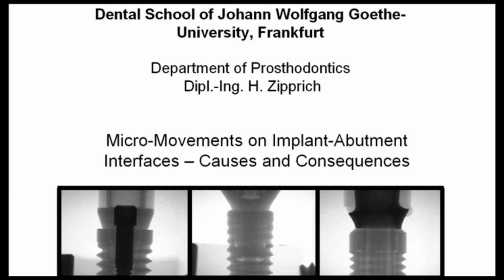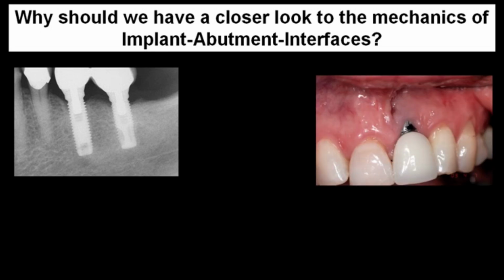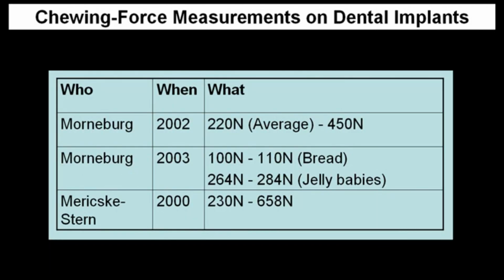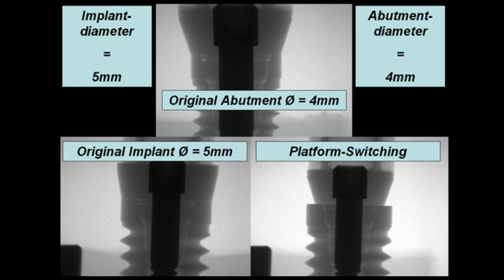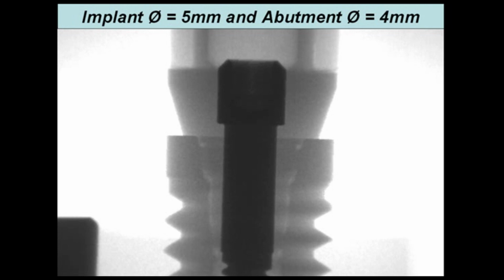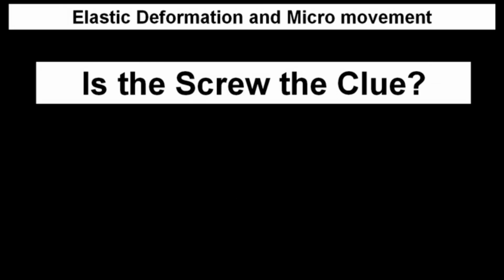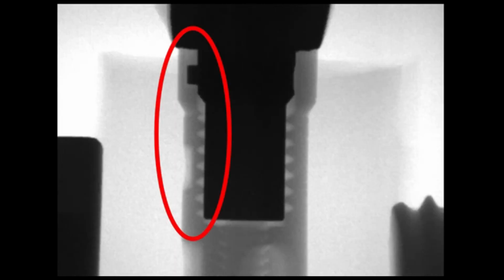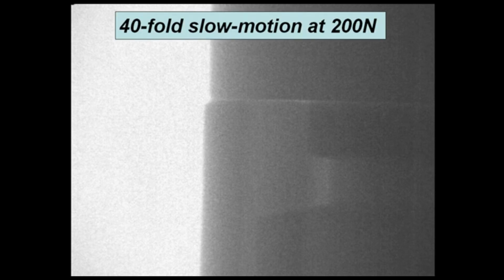Zipprich Micro Movements on Implant Abutment Interfaces part 1